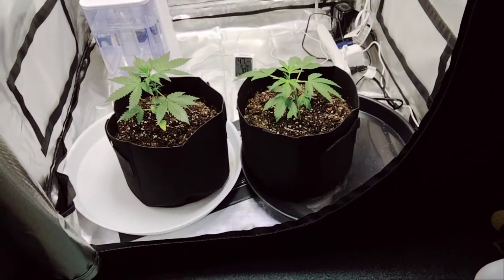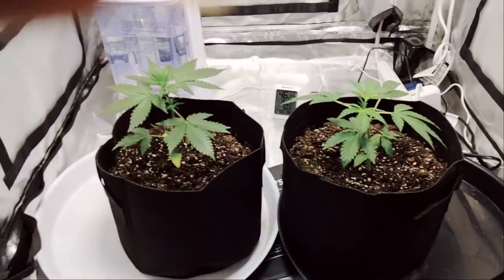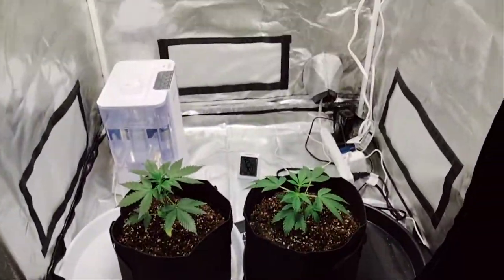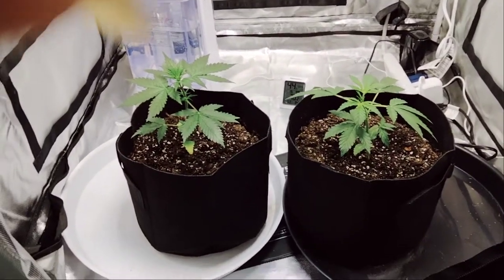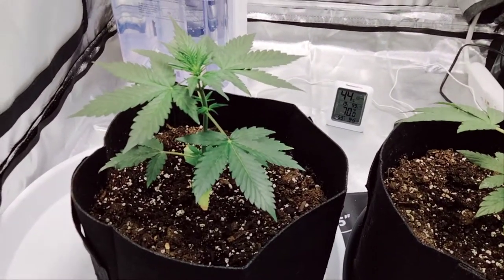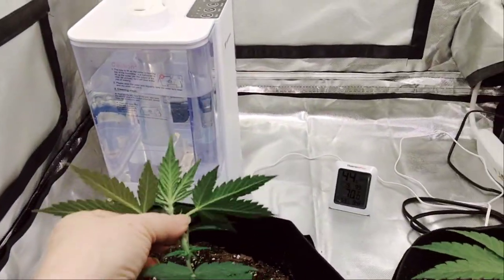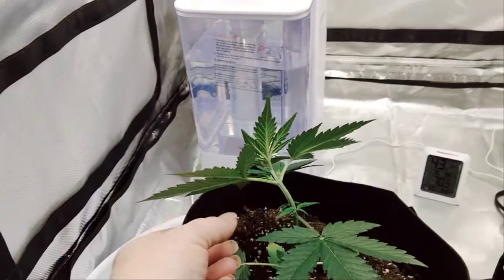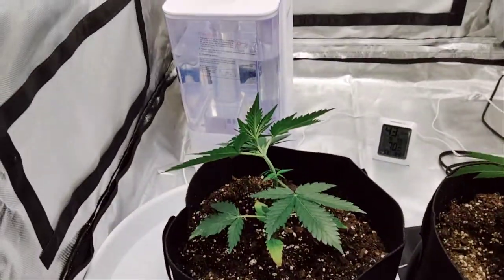White Widow Auto ILGM❤️ VEGE Update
ILGM❤️
OCEANS FOREST SOIL
BLOOM PLUS BP1000
1ST NUTRIENT FEEDING
ORGANIC